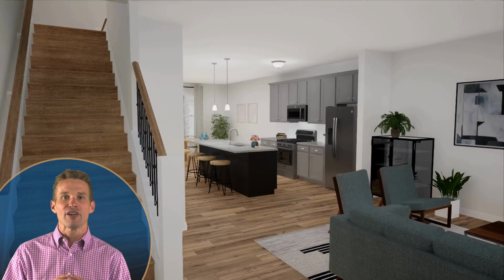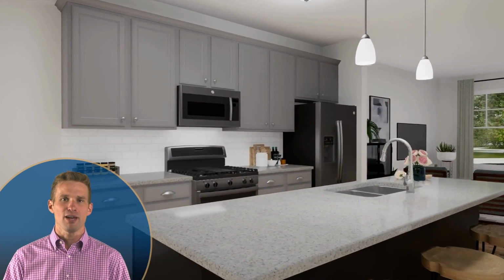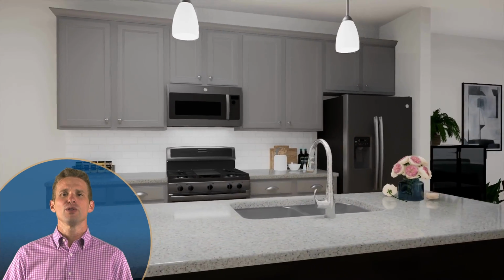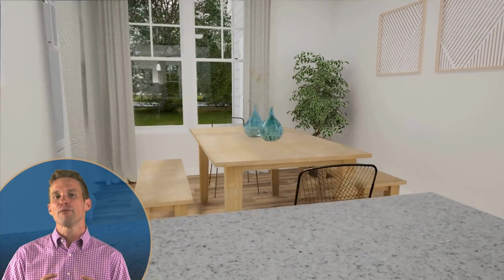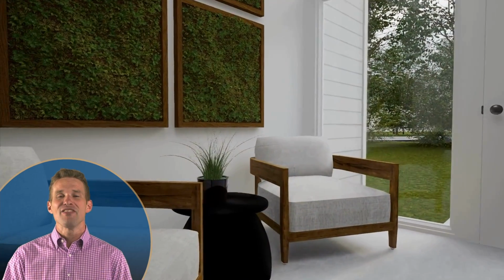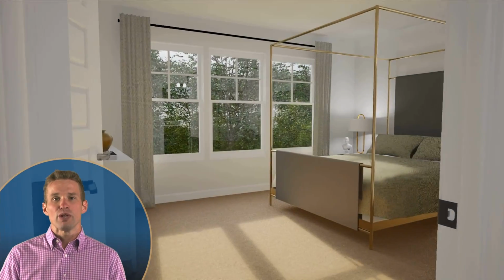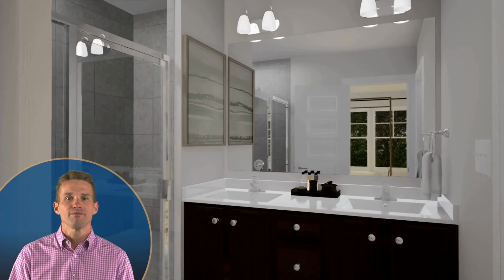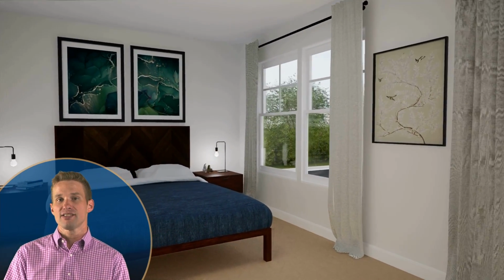The Carrington II | Townhome Tour | HHHunt Homes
Welcome to The Carrington! This townhome has as many as 3 bedrooms, 3.5 baths. Enjoy this 3D floor plan rendering tour and envision how you can live, work and play in this home.